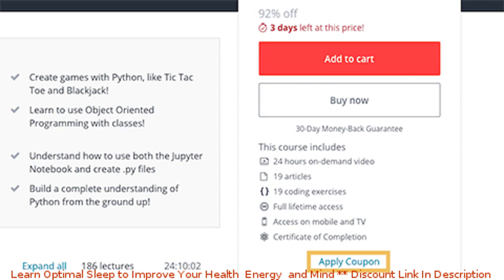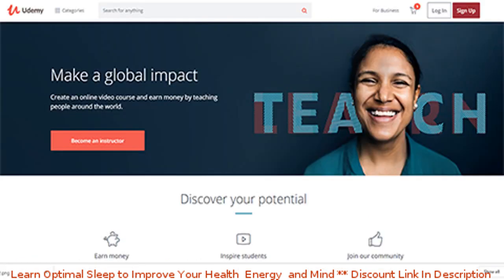Learn Optimal Sleep to Improve Your Health, Energy, and Mind coupon - udemy discount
Learn Optimal Sleep to Improve Your Health, Energy, and Mind discount

Price: $94.99

Improve your health, mind, and energy by mastering sleep with this master guide. Includes nutrition and stress tips too.